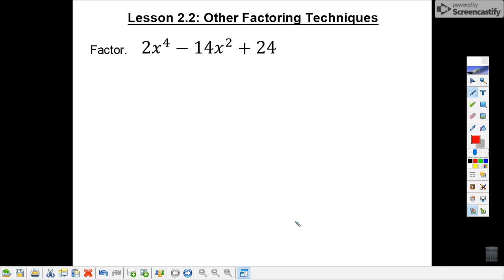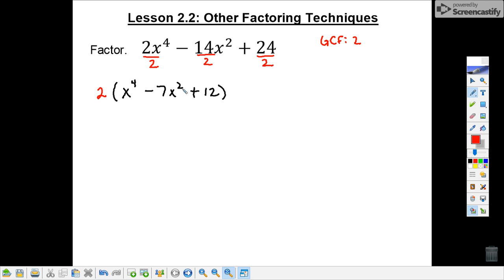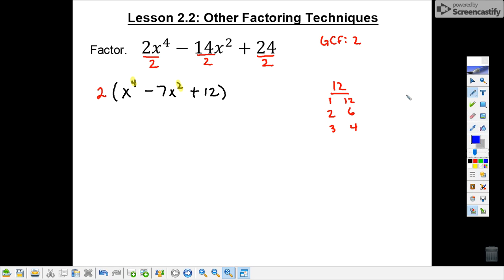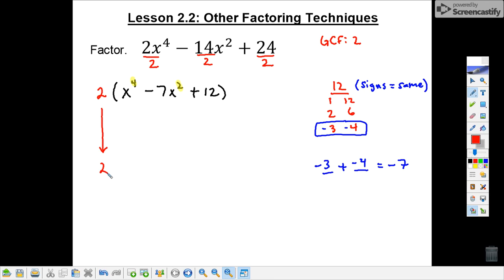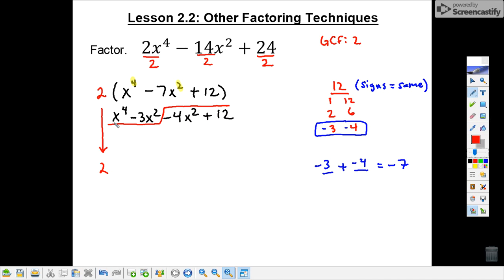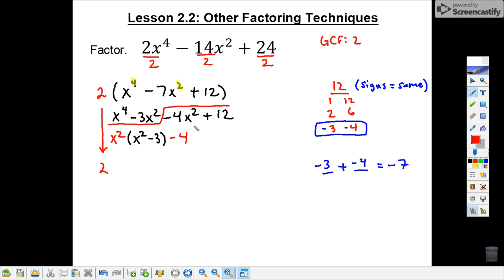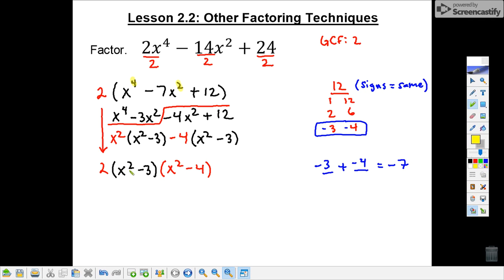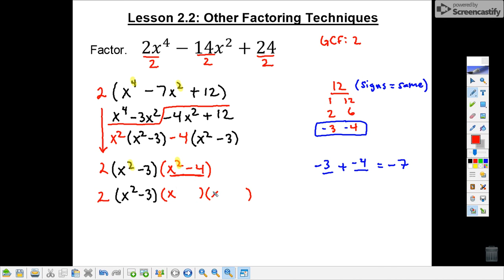Math 3 - 2.2(b): Factoring Quadratic Forms (3 Terms)